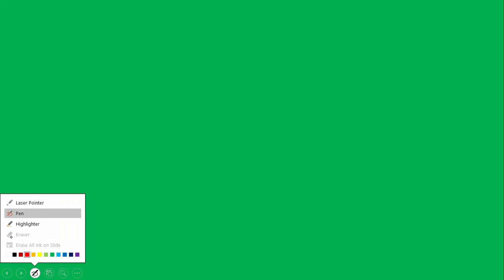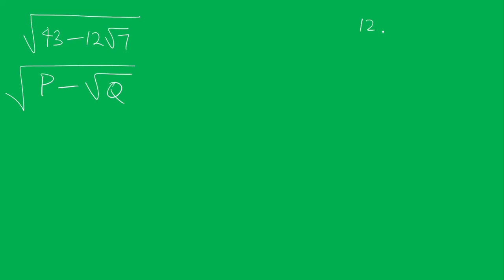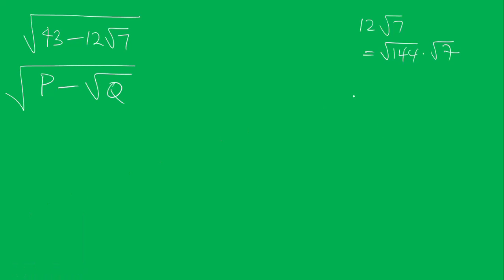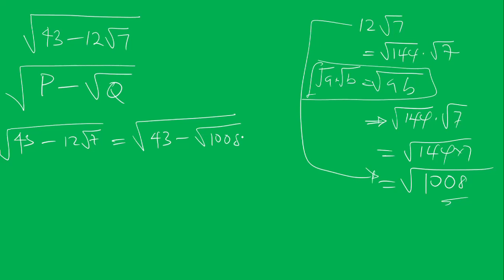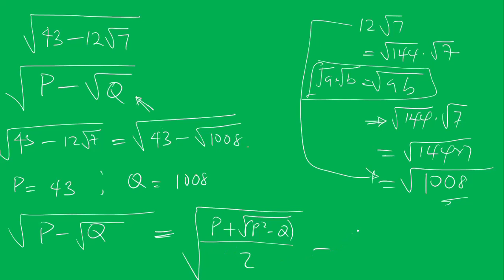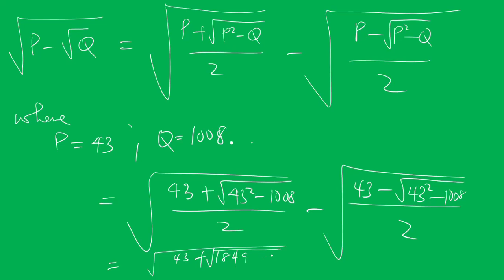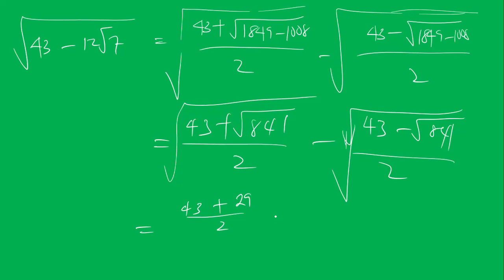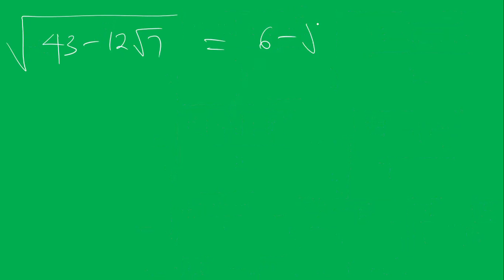simplify surd expressions by finding square root of surd expressions, Part 3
The formula used here was proved in the link below, if you care to know how it was proved: